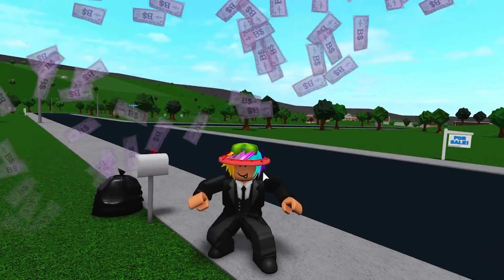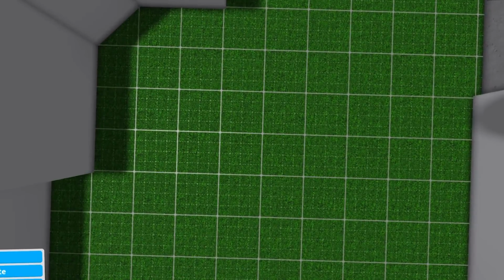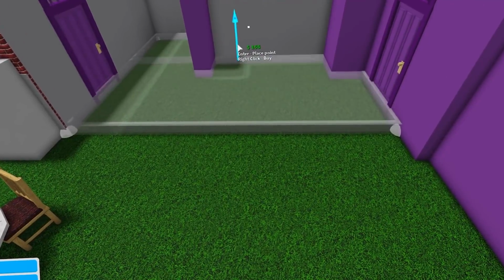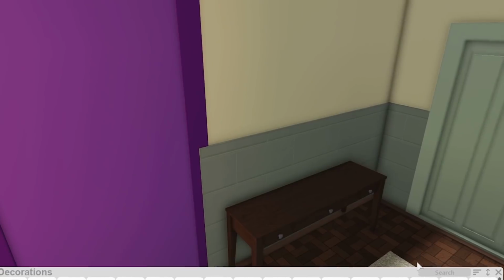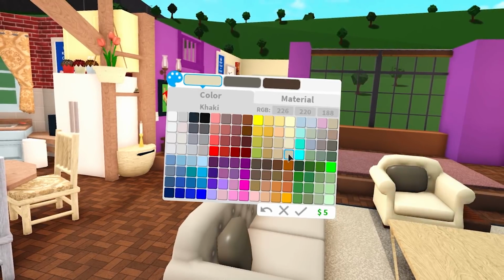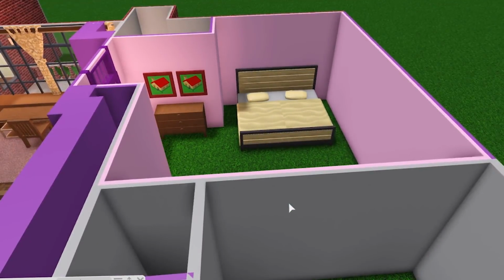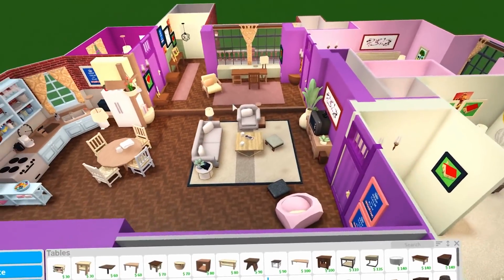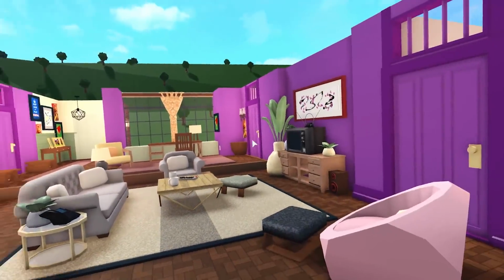rebuilding MONICA'S APARTMENT from FRIENDS (bloxburg)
Use starcode ⭐ anix ⭐ when purchasing Robux or Premium to support me!

There's been lots of construction going on in my irl house, but IM NOT DEAD AND NO ANIX ISNT TAKING A BREAK NEVER AGAIN.

Question: WHY U SOUND SO WEIRD NOW?!@#?!?@?
Answer: i got braces n something in ma mouth, ill sound weird / lisp for the a couple months (depending on when ur reading this, might be gone). but tbh i laugh listenting to myself so ig it works out AHAHHA